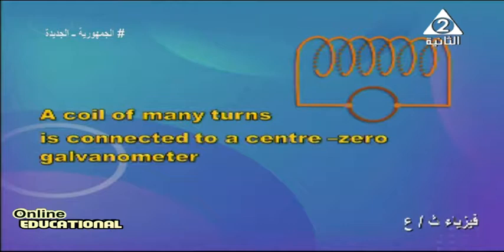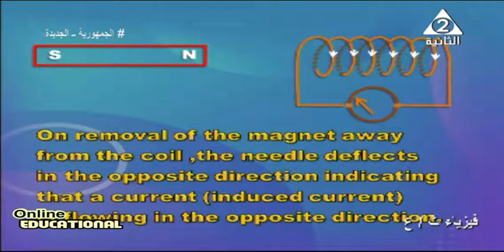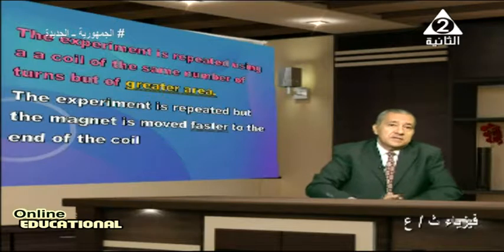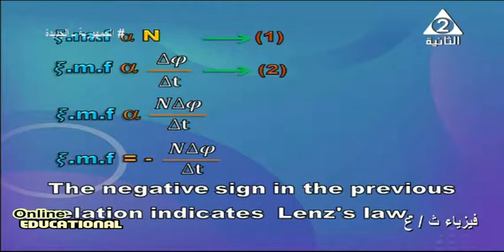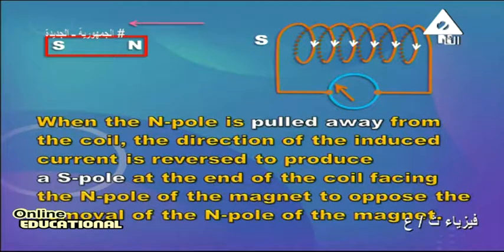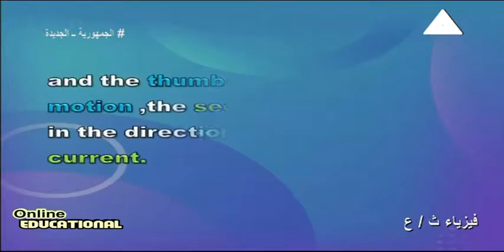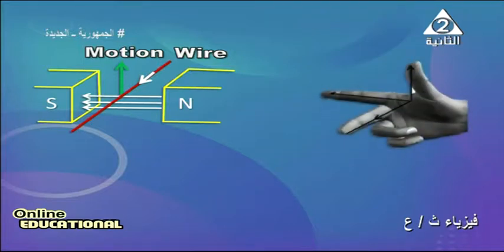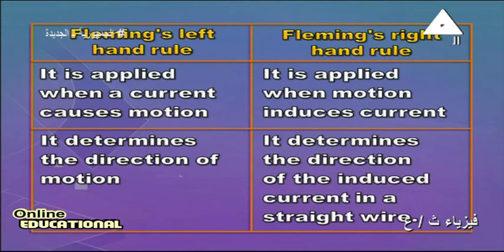فيزياء لغات للصف الثالث الثانوي 2022 (حلقة) '' 02-01-2022